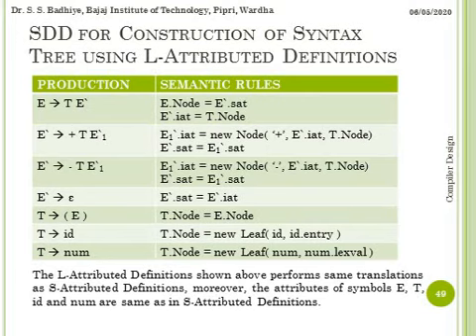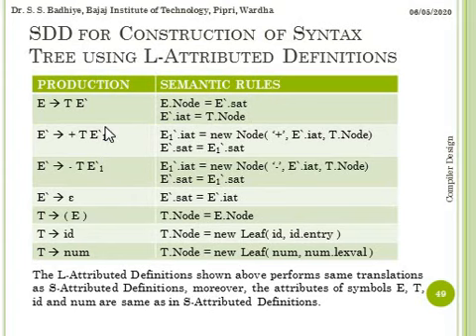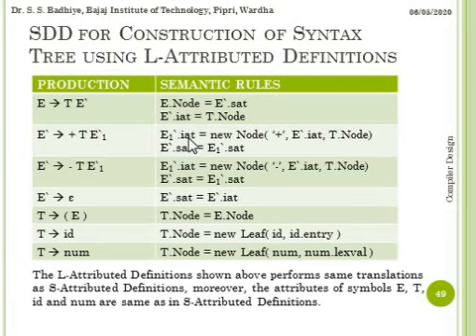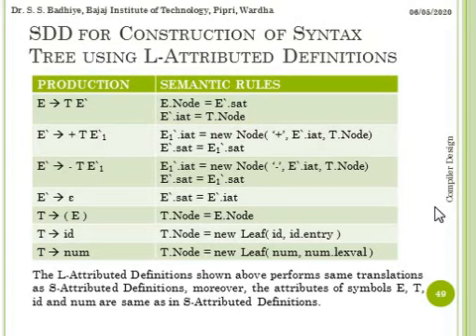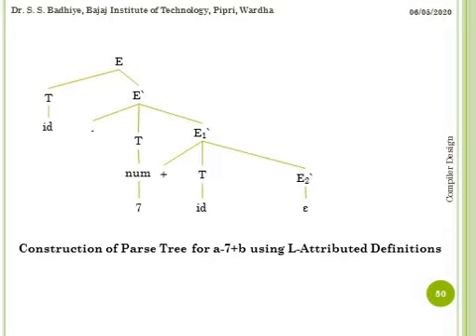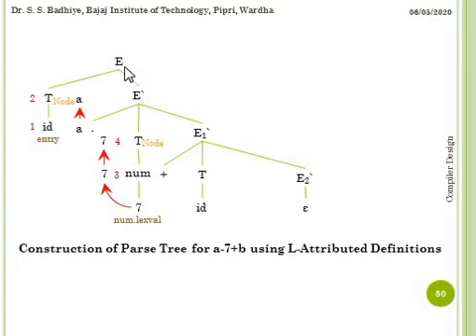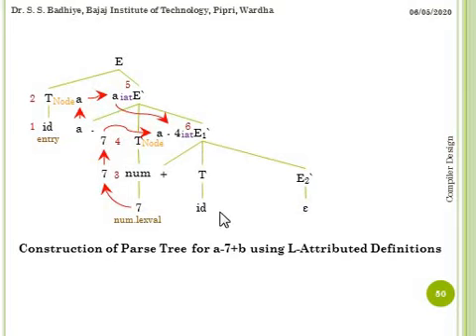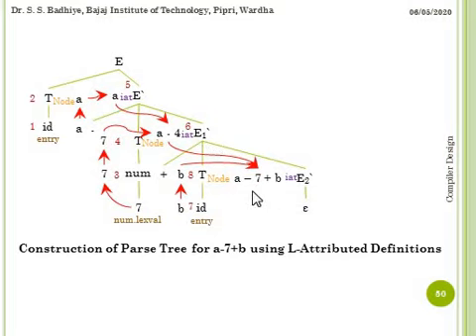L Attributed SDD for Construction of Syntax Tree for Expression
In this lecture I have explained L Attributed SDD for Construction of Syntax Tree for Expression. Go through the following video before watching this video